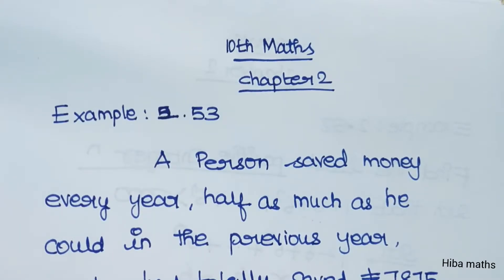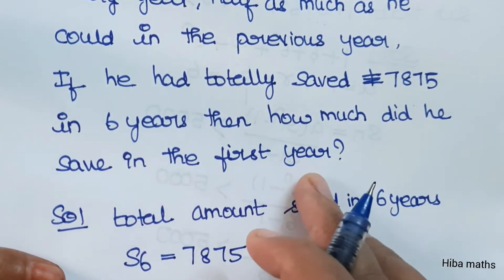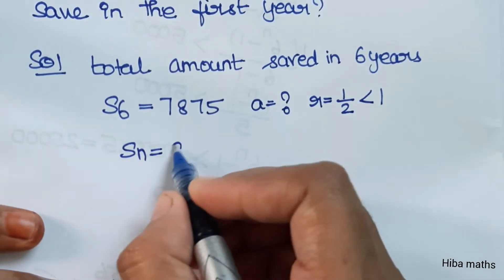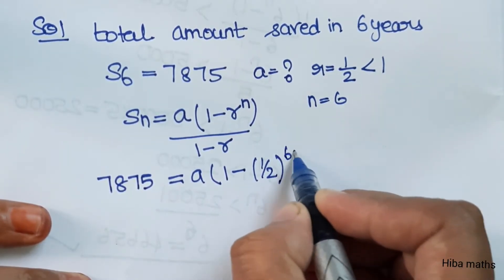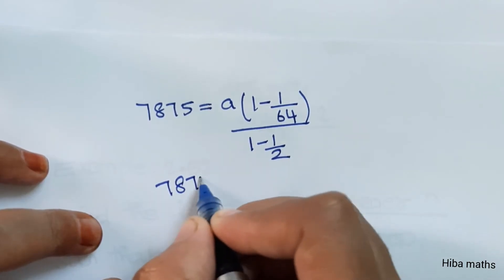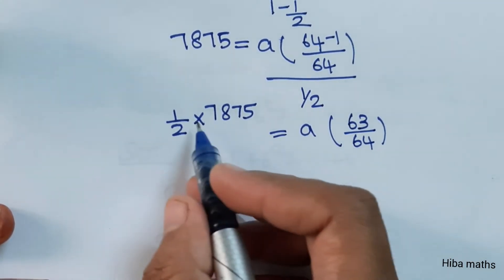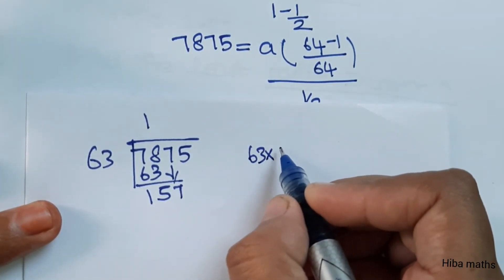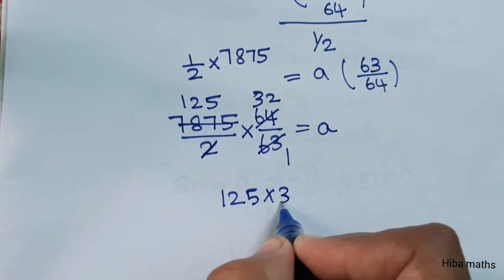10th maths chapter 2 example 2.53 tn samacheer hiba maths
10th maths chapter 2 example 2.53 tn samacheer hiba maths